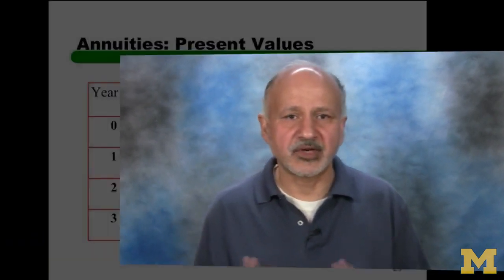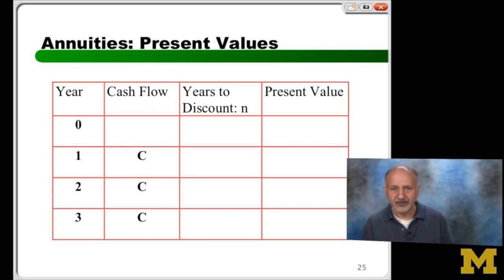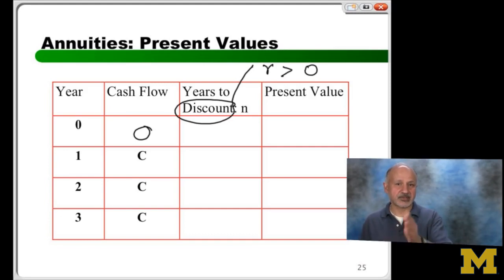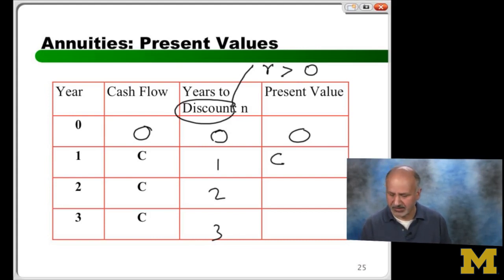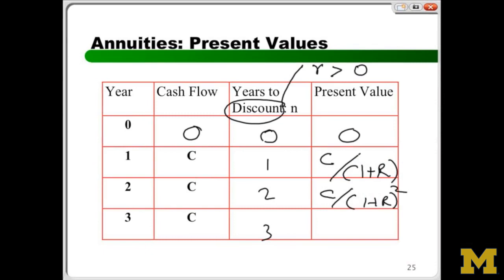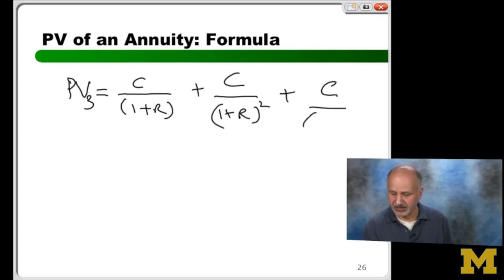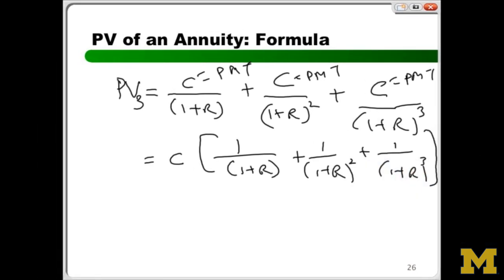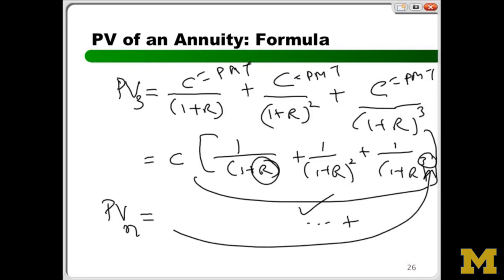Basic concept of Present Value of Annuity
This video is all about the basic concept of the present value of annuity. Here we know about how to calculate the PVA.